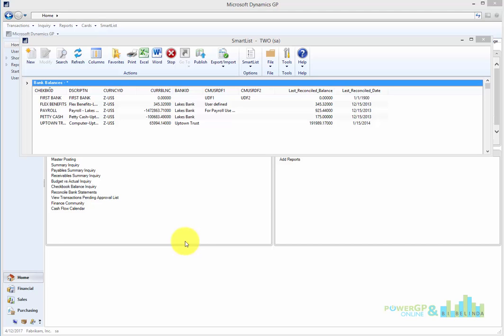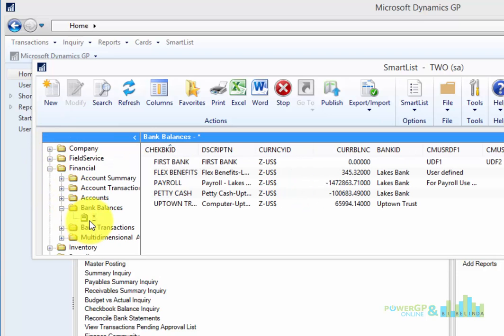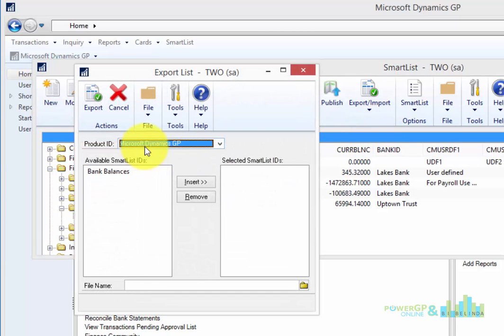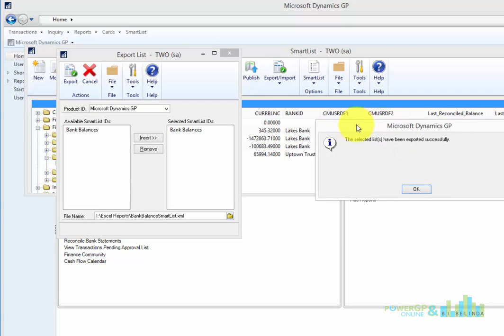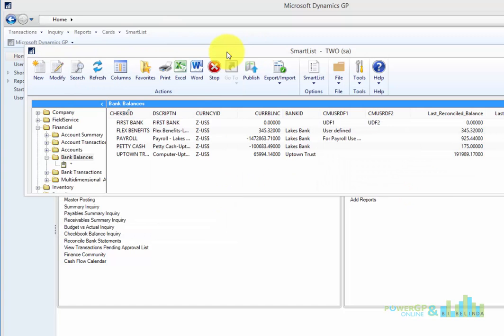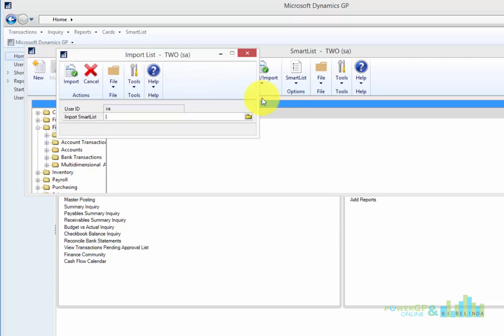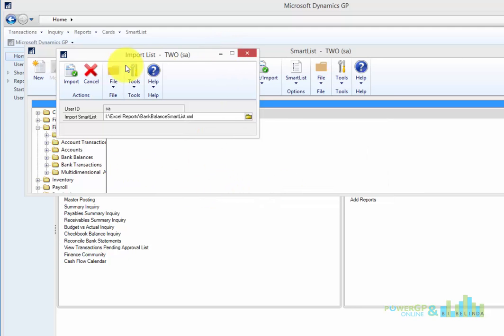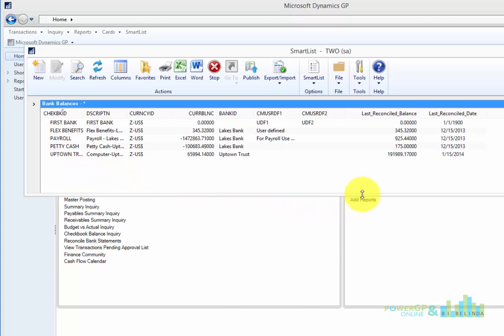Importing and Exporting SmartList Objects in Microsoft Dynamics GP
This is part 5 of a 5 part series on creating and managing new SmartList Objects in Microsoft Dynamics GP.  In this part I’ll show you the new GP2016 feature of importing and Exporting SmartList Objects.

If you want to share a SmartList object you’ve created with an entirely different Microsoft Dynamics GP installation (like a Microsoft Partner would like to do for their customers, Microsoft Dynamics GP users) than this is the option for you.  Export the file in an XML format and share.  The user imports and Voila!  New object.

In part 1 we created a new SmartList List from a SQL View.  If you are not sure how to get a view, talk with your Microsoft Partner or your IT team.  Once you have the view, you can rock on with some very cool stuff!

In part 2 we established Defaults for our new SmartList object.

In part 3 we added “GoTo” windows that allow us to drill back to other areas in Microsoft Dynamics GP.

In Part 4 we created Microsoft Excel Refreshable Reports from our new objects.